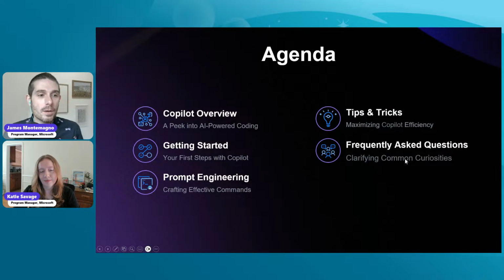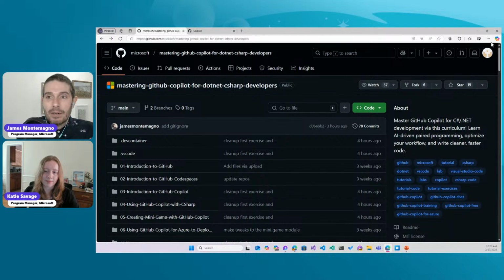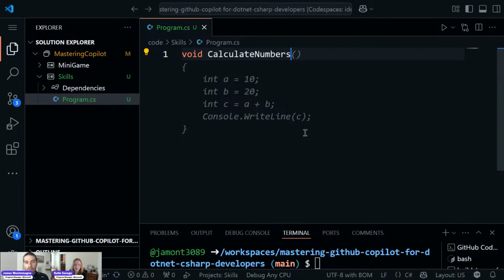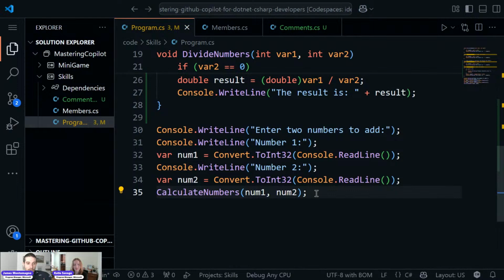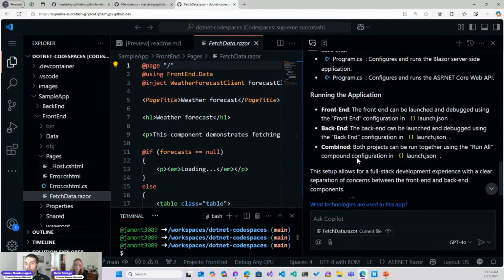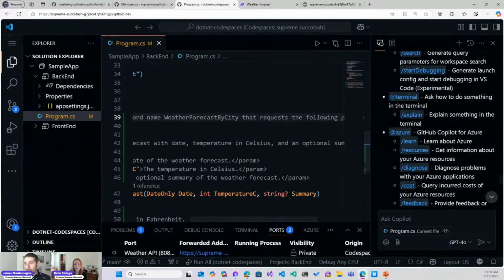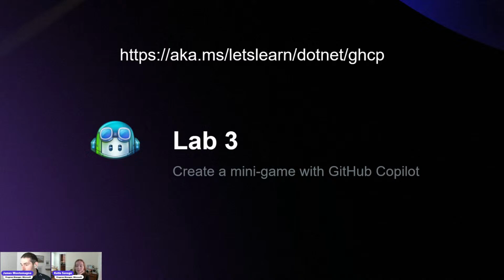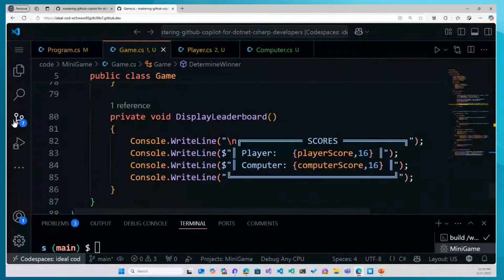Let's Learn .NET - GitHub Copilot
Let's learn about GitHub Copilot and Copilot Chat in this workshop covering AI-powered coding, getting started with Copilot, and prompt engineering for crafting effective commands. Together, we will take a peek into maximizing Copilot efficiency, tips and tricks, frequently asked questions, as well as an intro to Continuous Development Flow with GitHub Copilot for Azure.

Chapters:
00:00:00 - Countdown
00:02:45 - Start and Intro
00:05:40 - Introduction to GitHub Copilot
01:02:20 - Prompt Engineering with GitHub Copilot
01:39:30 - Tips & Tricks
01:48:00 - Creating a mini-game in C# with GitHub Copilot

Featuring: James Montemagno and Katie Savage